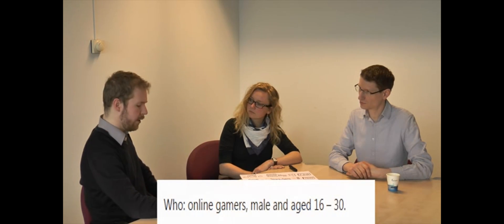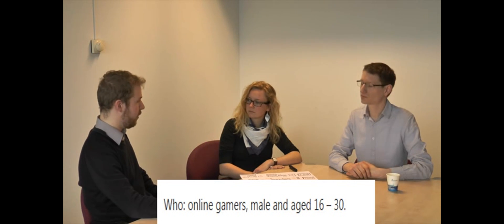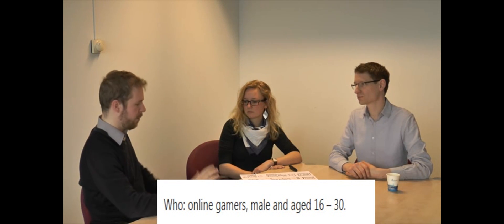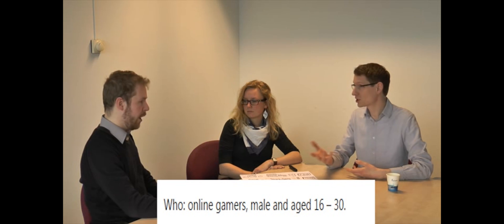BMI.1x_2017_Block_2_Assignment_2-video